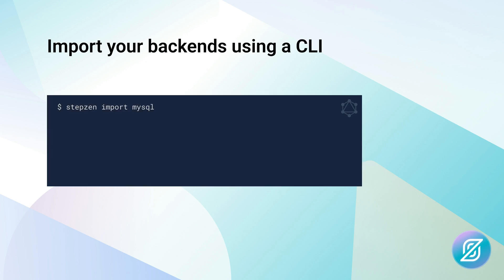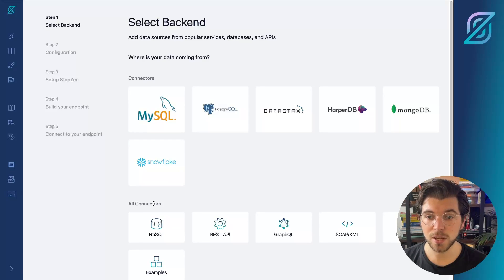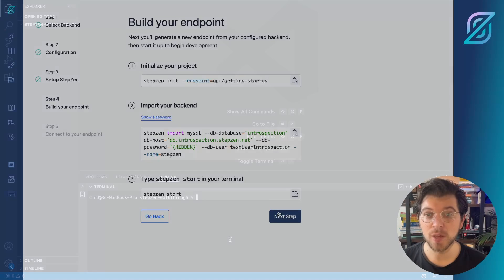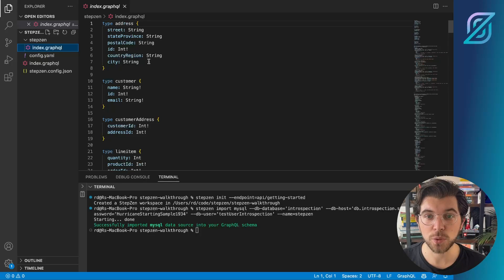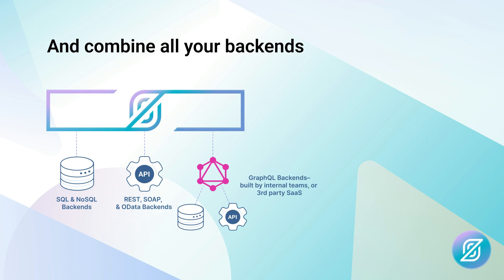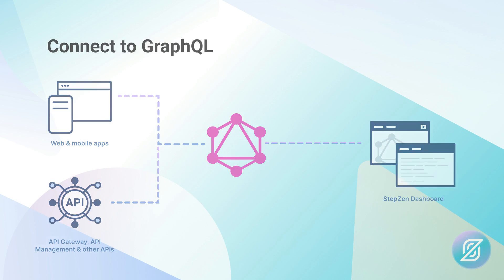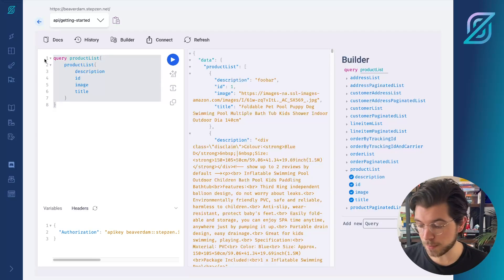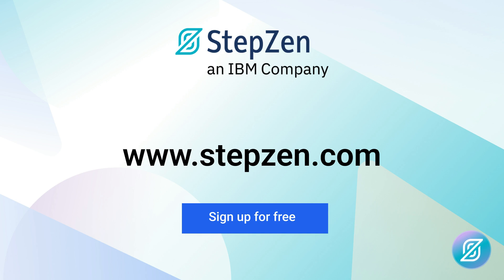Build & Deploy a GraphQL API With StepZen in Minutes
With StepZen you can build a GraphQL API for any data source in minutes, and deploy it to the cloud in seconds.

In this video @gethackteam  will teach you how to use the declarative approach of StepZen to build and deploy GraphQL APIs in minutes.